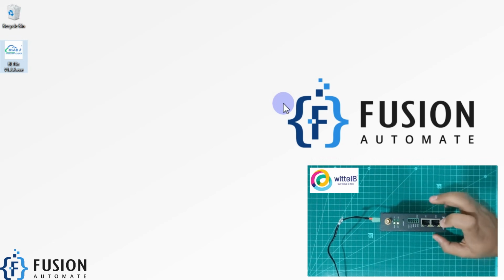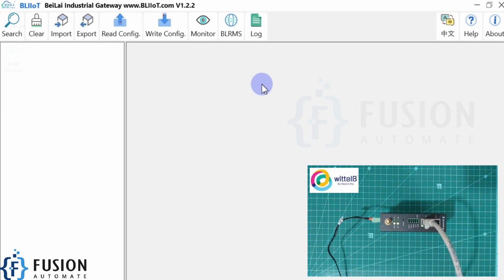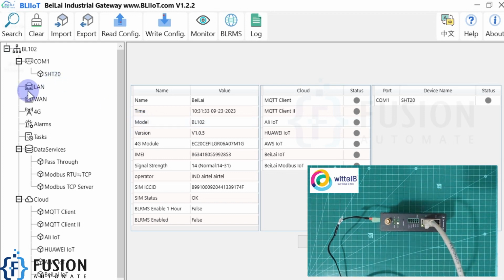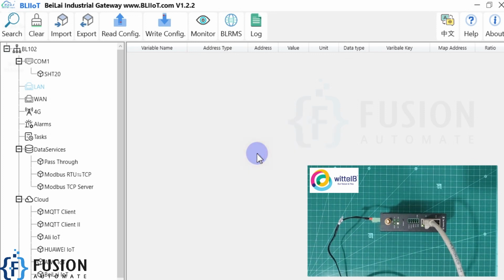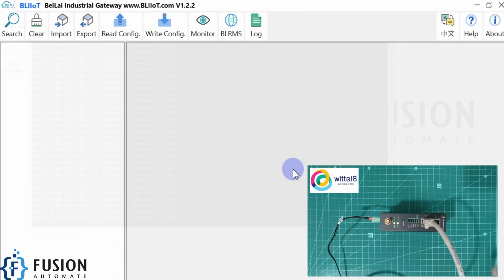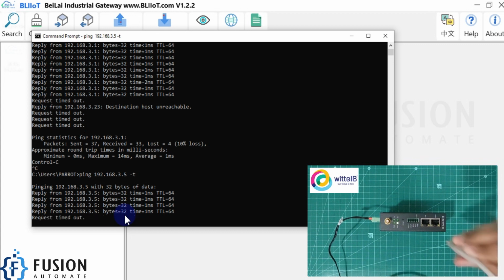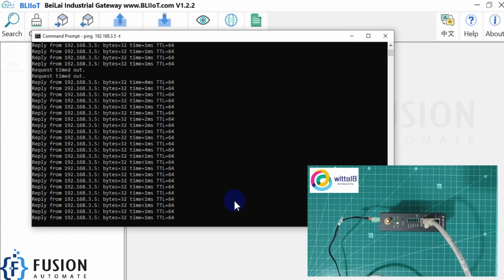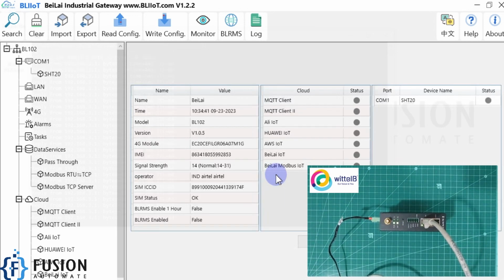How to Change LAN Port IP Address of BLIIoT Bl102 PLC Gateway | IoT | IIoT | Industry 4.0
In this comprehensive tutorial, we'll guide you through the intricate process of changing the LAN Port IP Address of the BLIIoT BL102 PLC Gateway. Whether you're venturing into the world of IoT, IIoT, or Industry 4.0, understanding how to manage the network configuration of this powerful gateway is crucial. This invaluable device is exclusively available through Augmatic Technologies Private Limited, your trusted source for IoT solutions in India.

Augmatic Technologies Private Limited stands as the official distributor of BLIIOT products in India. To seamlessly acquire the BLIIOT BL102 PLC Gateway and an array of other BLIIOT devices, visit their official

They are well-equipped to provide you with comprehensive support, addressing your queries and facilitating your orders.

If you're eager to take control of your IoT and IIoT network configurations and unlock the full potential of the BLIIOT BL102 PLC Gateway, don't forget to hit the like button and subscribe to our channel.